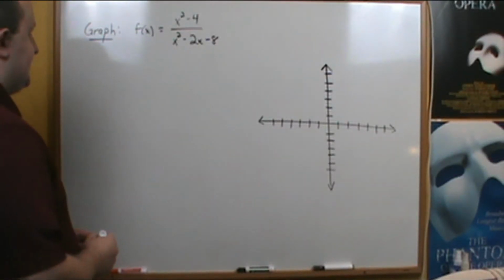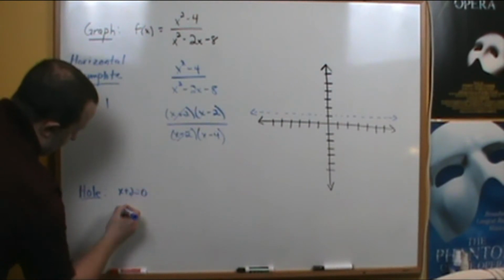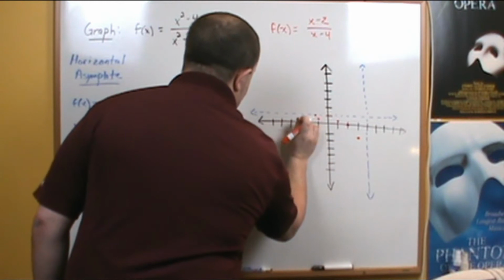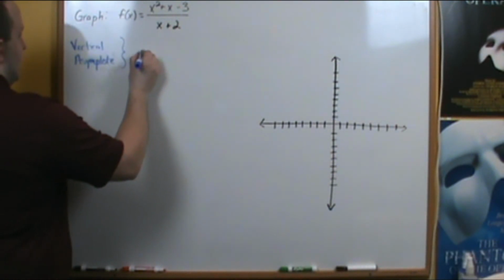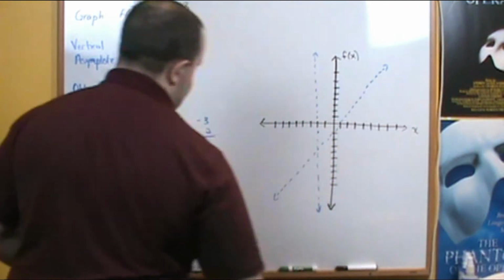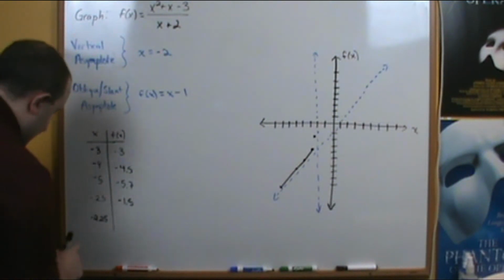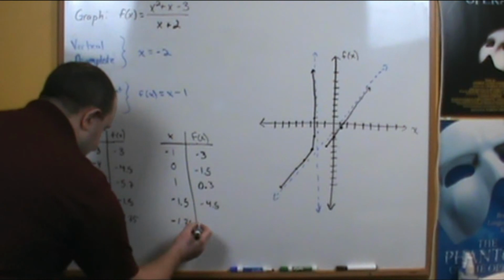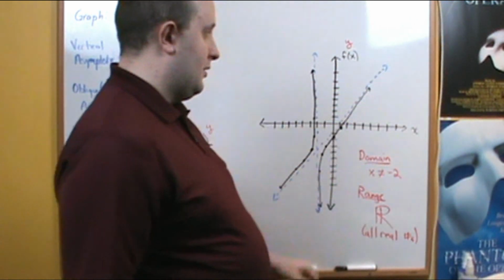Graphing Rational Functions (Part 2)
This video discusses the graphs of Rational Functions in a bit more detail, expanding upon the knowledge of asymptotes discussed in Part 1. The examples in this video contain holes and oblique/slant asymptotes, and the process to find each is described in detail.